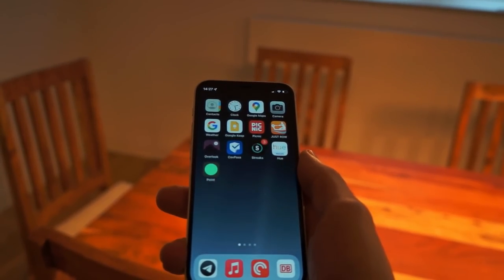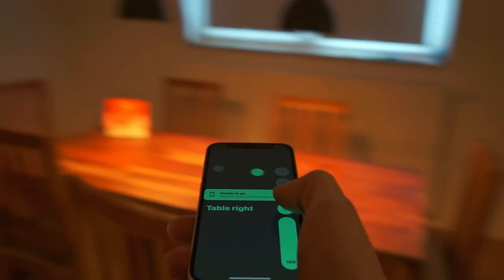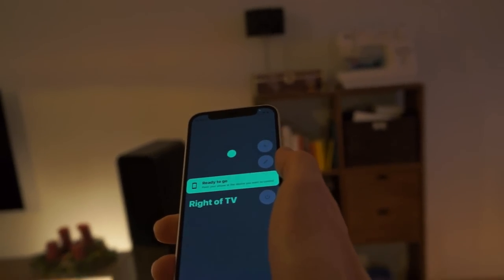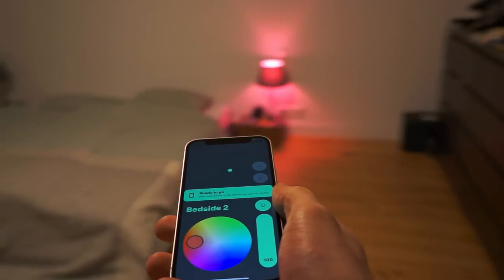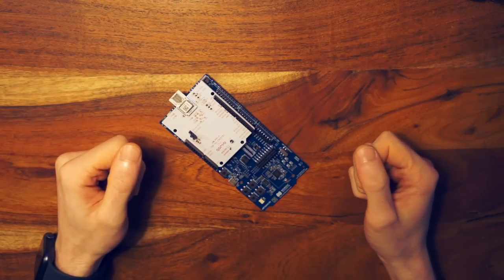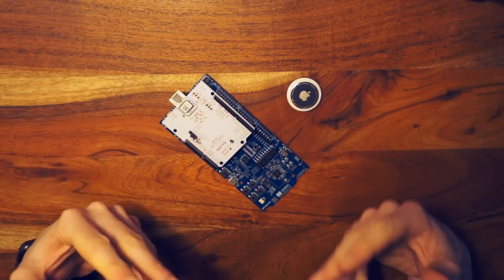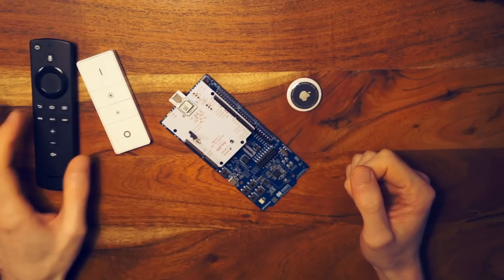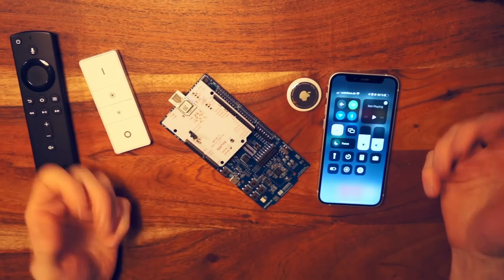The Smart Home Remote I Wish You Could Use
I first started working on this project in 2015, but at the time indoor positioning technology in smartphones just wasn't up to snuff. With the recent inclusion of UWB modules in iPhones that has changed, though.

This prototype uses the iPhone's ultra-wideband U1 chip in combination with ARKit to identify any HomeKit device, letting you control it without digging through menus.